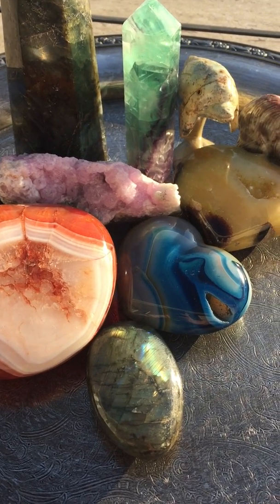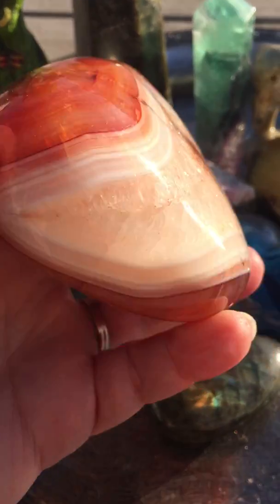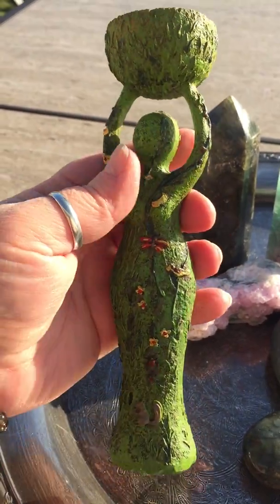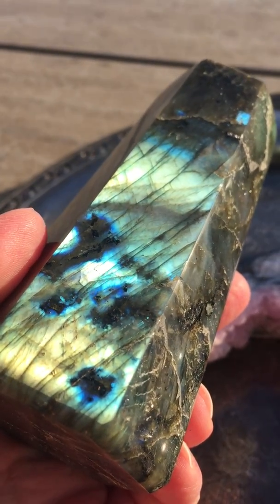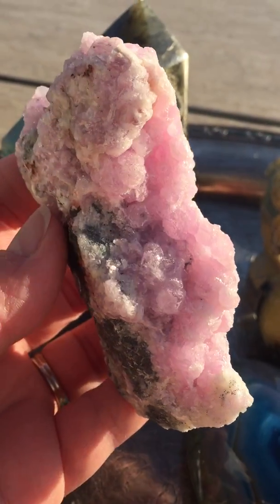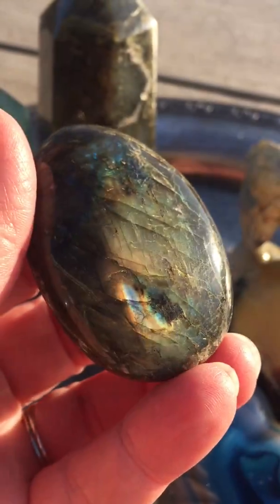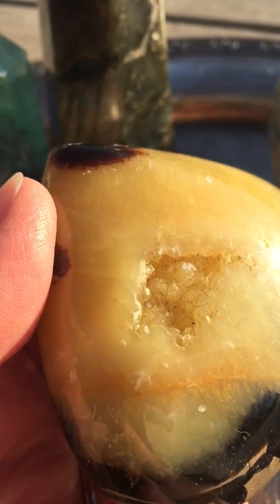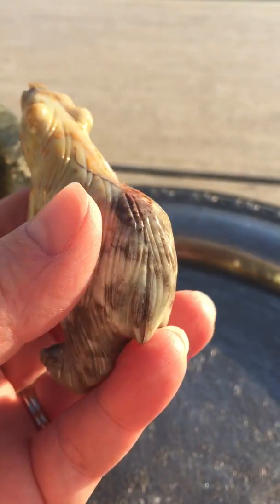Crystal Sneak Peek for 11/25/16 Gem Treasure, Crystal Haul, Crystal Shopping, Crystals for Sale!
Hello Crystal Loves,

This is a sneak peek video of the Treasures being offered on 11/25/16 at 6pm MST.

Many Blessings,
Melodie